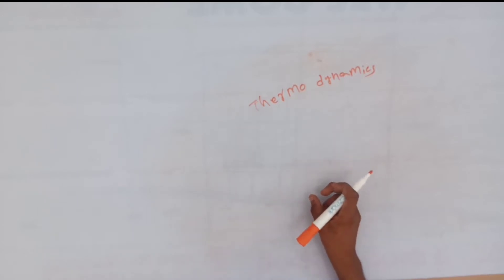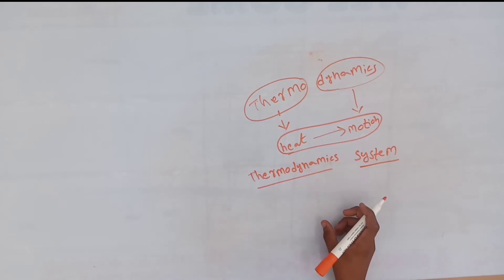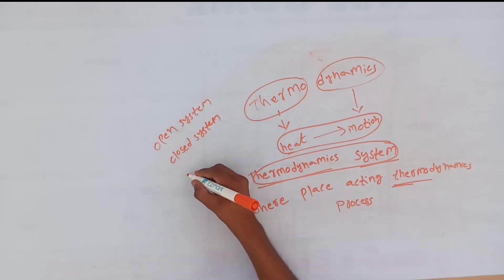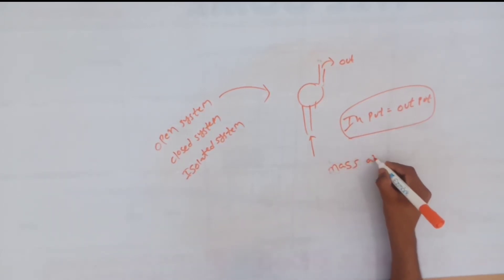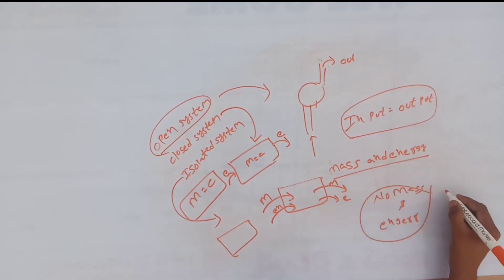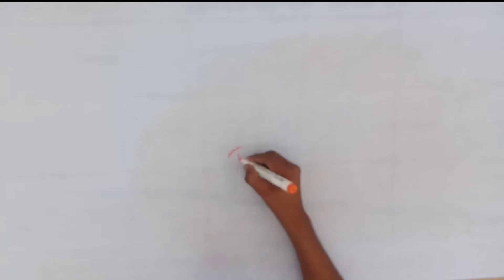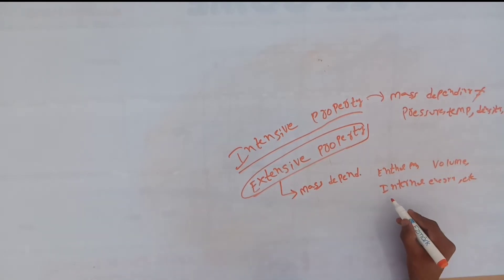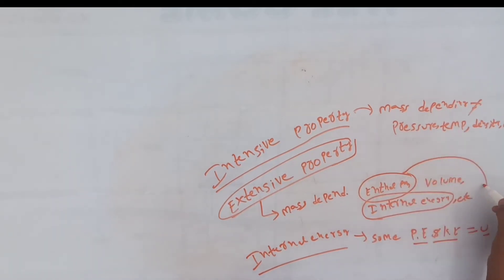THERMAL ENGINEERING MOST IMPORTANT INTERVIEW QUESTIONS IN TELUGU